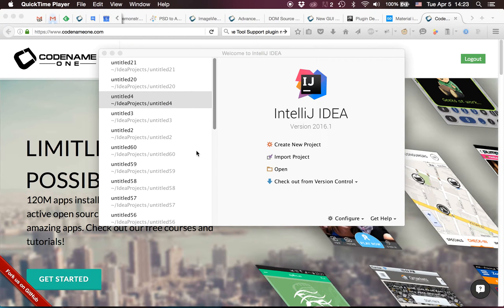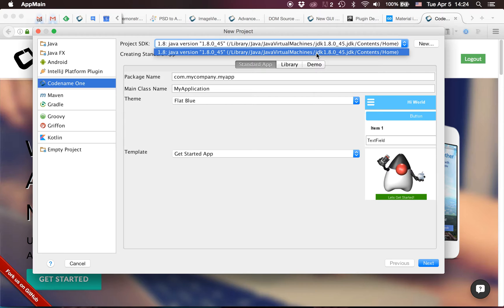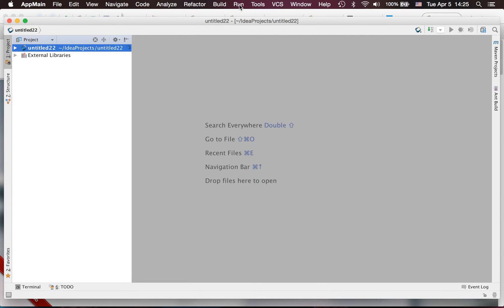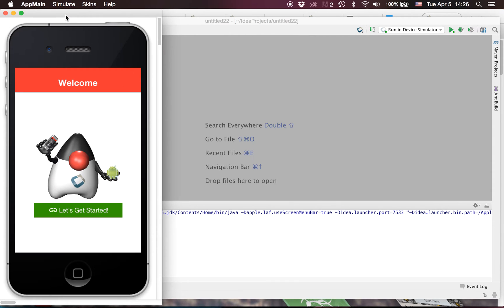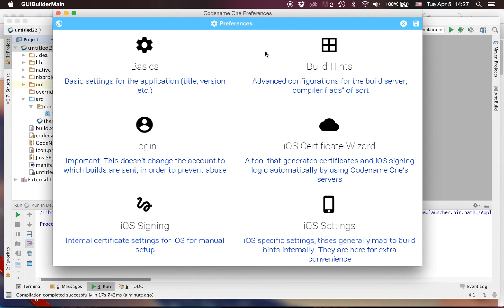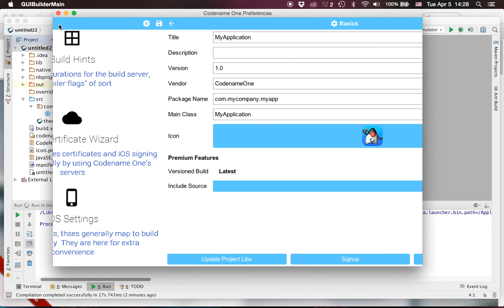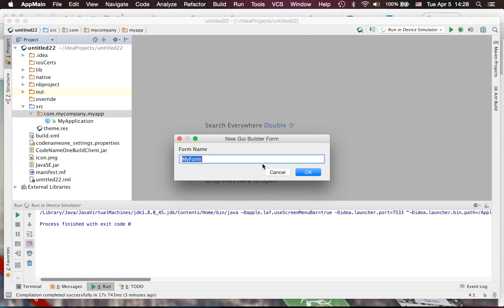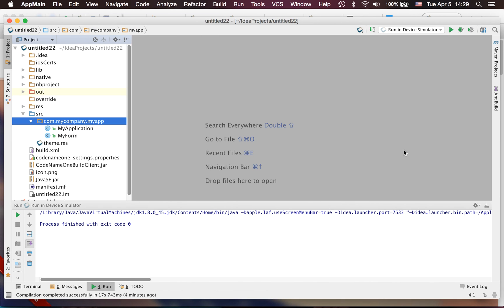Preview of the new IntelliJ/IDEA plugin for Codename One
The new Codename One plugin for IntelliJ/IDEA takes the support for IntelliJ a few steps ahead of the pack